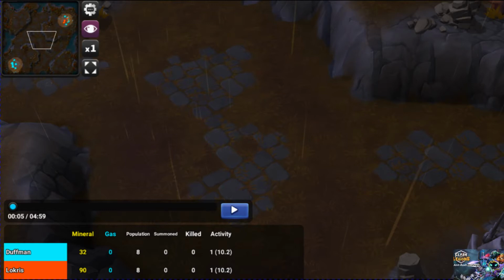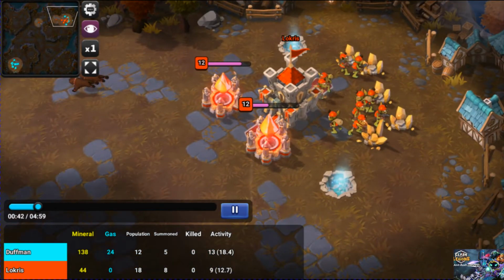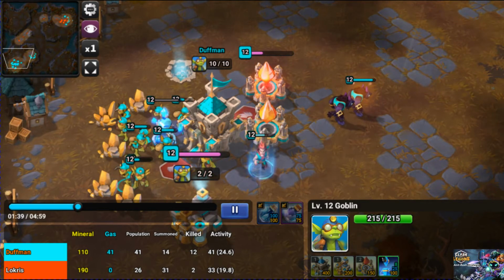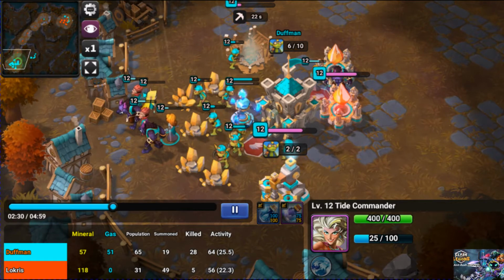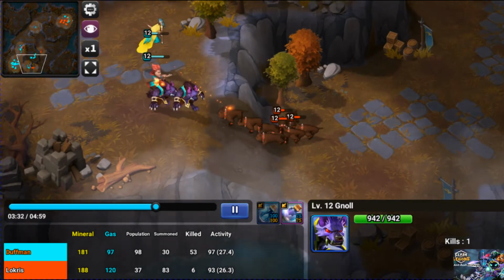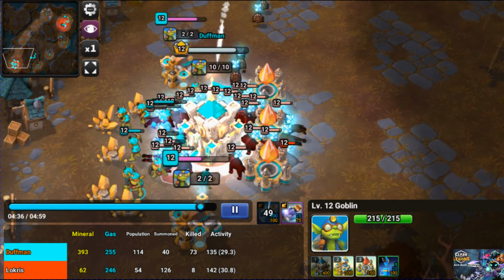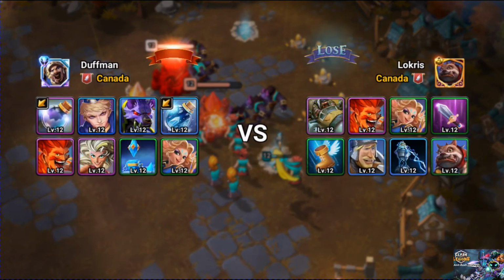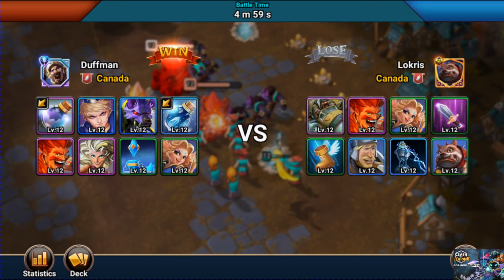Clash of Legions Strategy VOD: Anti Hound Rush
Having some trouble with Hound rushes, this video will help you understand the basics on Hound rushes and how to counter them. ft. Duffman and Lokris